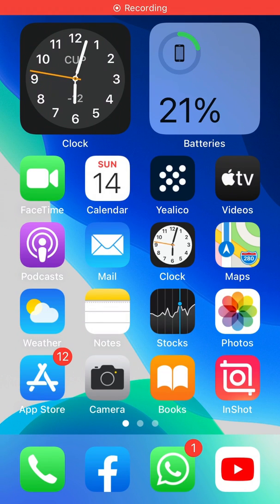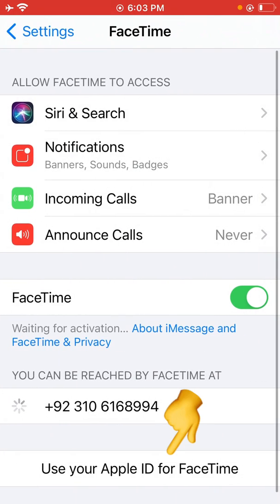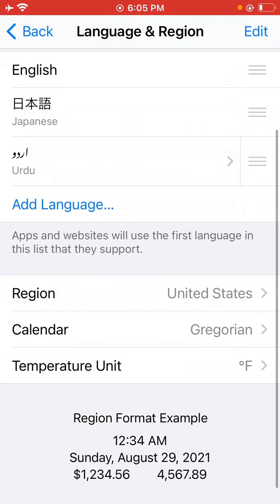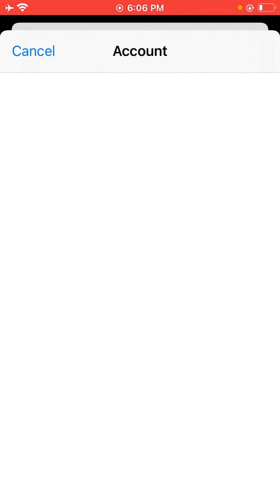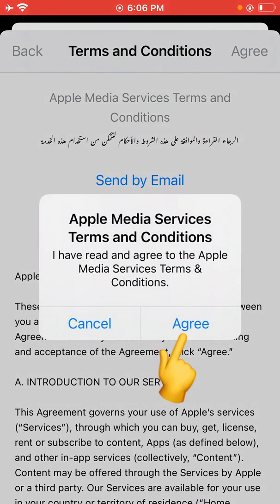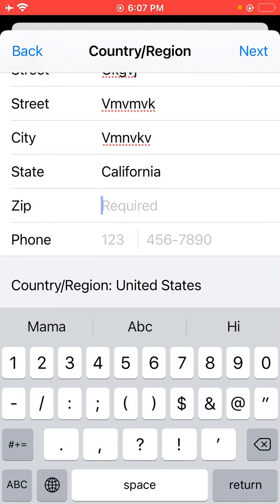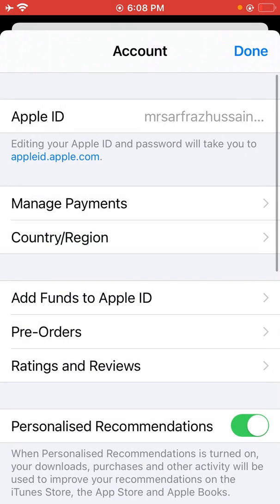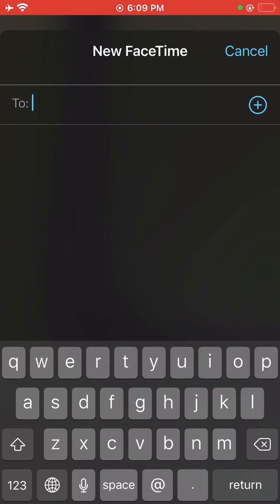Facetime and iMessage activation unsuccessful | imessage activation unsuccessful iOS 16 Fixed ✅